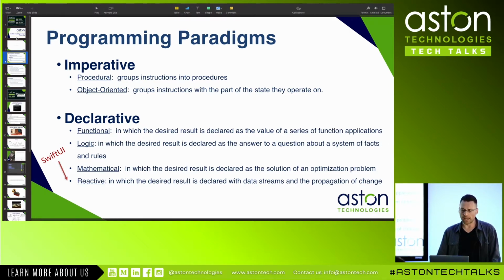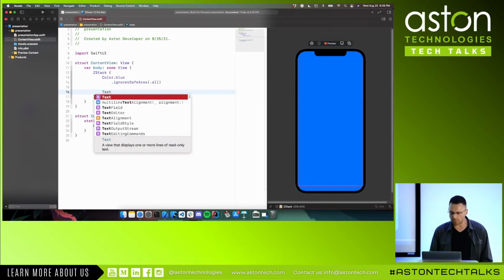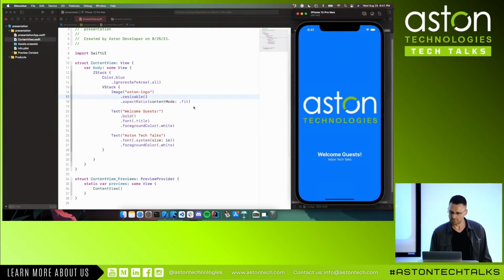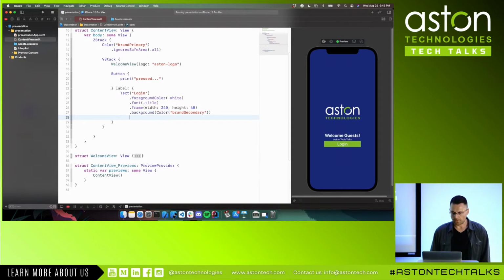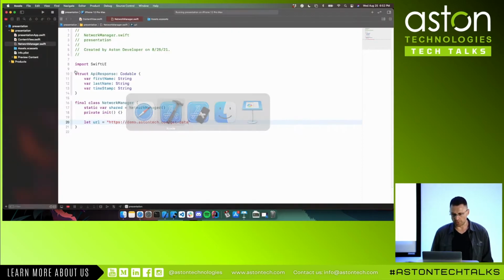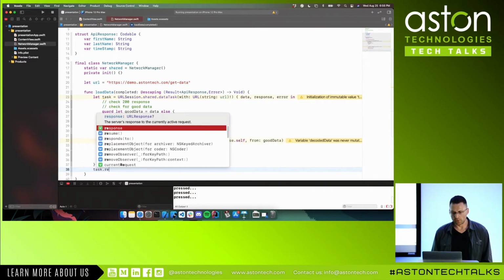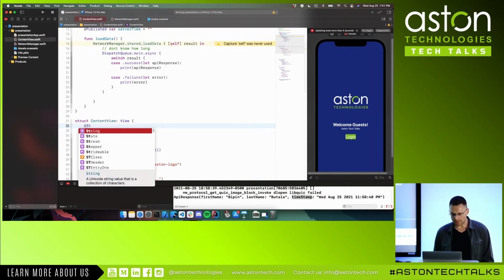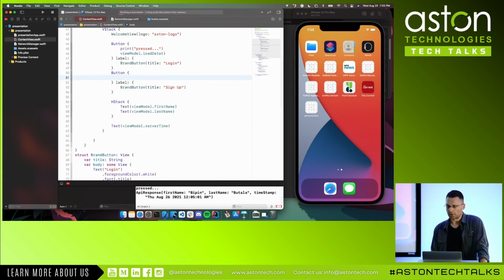Building a Simple iPhone App in 30 min. | Bipin Butala at Aston Technologies' Minneapolis Tech Talks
This video was recorded live at Aston Technologies' Minneapolis Tech Talks event held both in-person and live-streamed on YouTube on Wednesday, August 25th.

For more information about Aston Tech's upcoming live events, sign up for our mailing list or find us on our social platforms linked below!